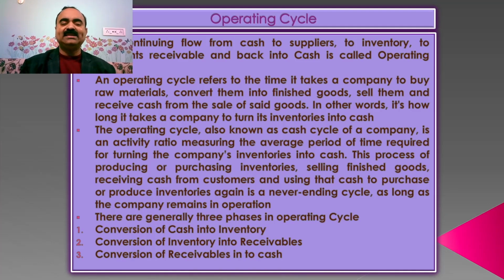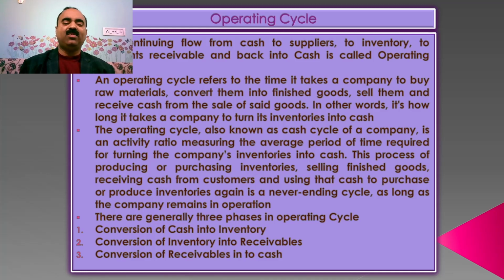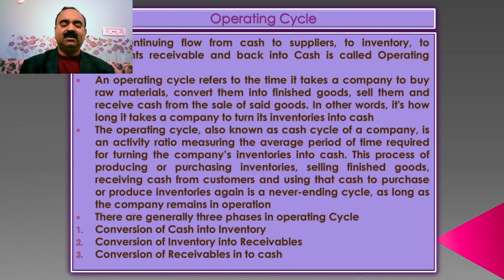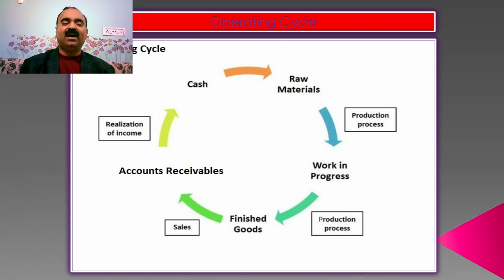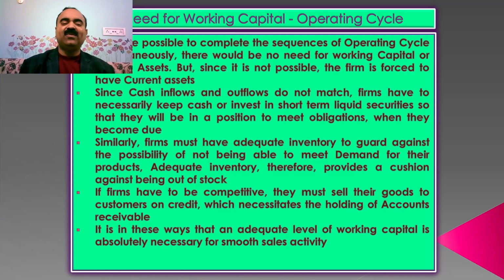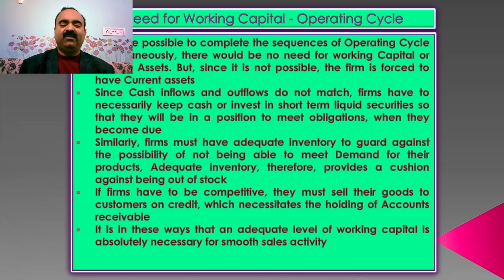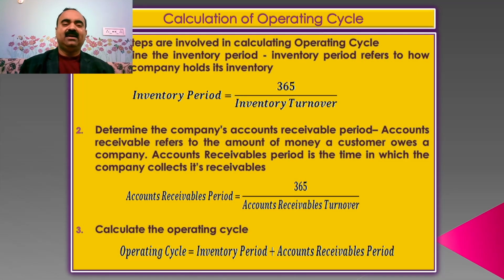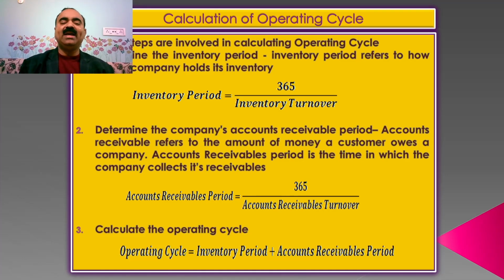Operating Cycle - Need for Working Capital - Calculation of Operating Cycle